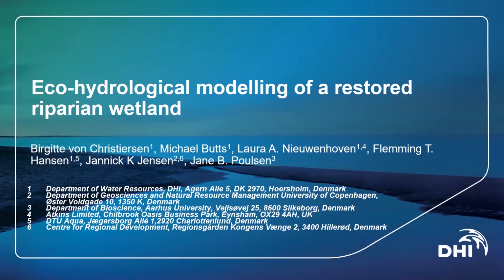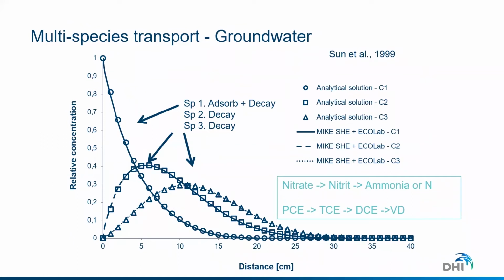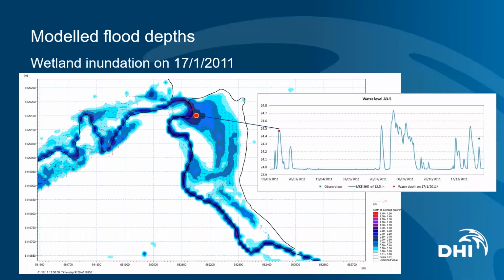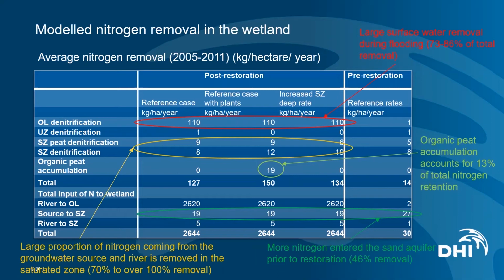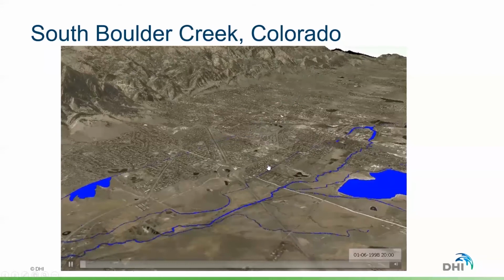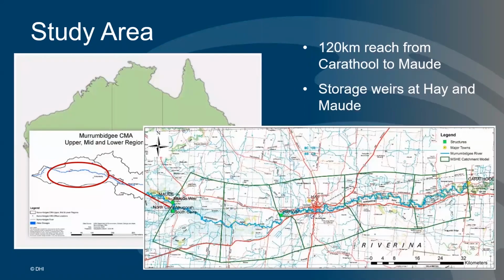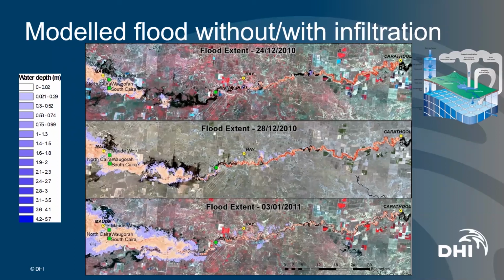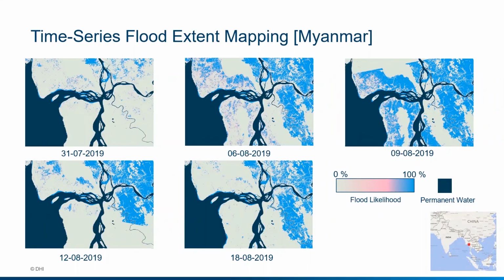Assessing Flood Dynamics in Rivers and Riparian Wetlands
Riparian wetlands have a significant impact on the ecological status of river-wetland systems, including the reduction of nutrient loading. Learn about the role of dynamic flood assessments in this restoration initiative.